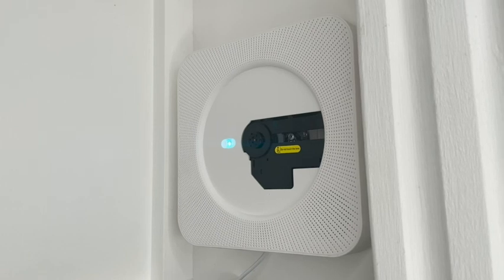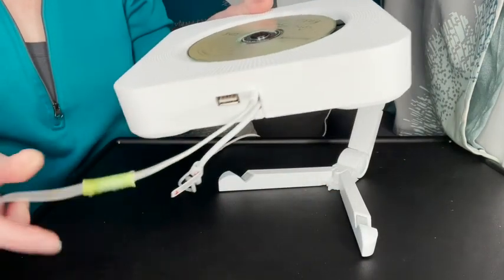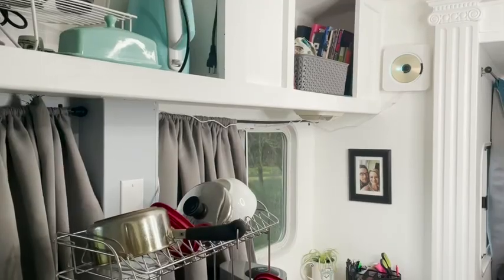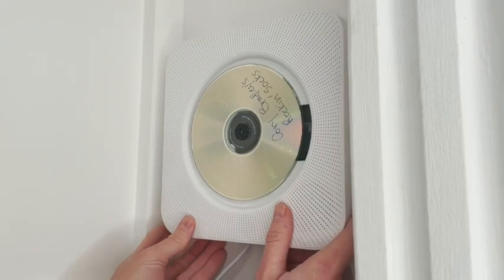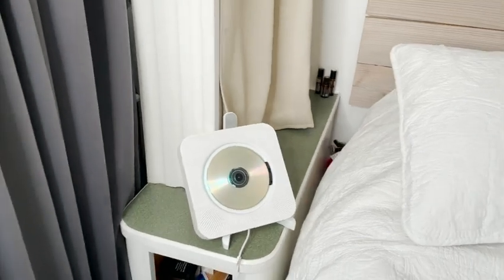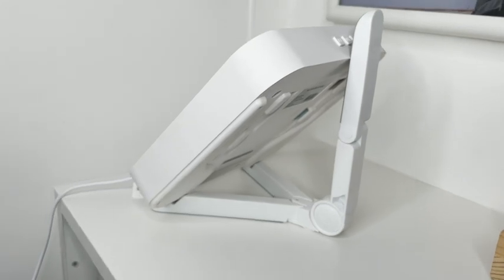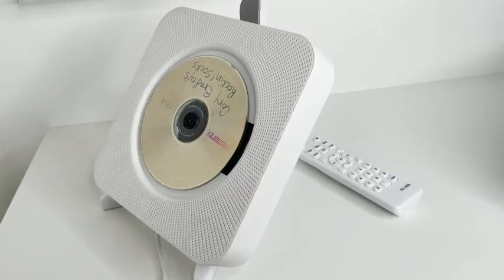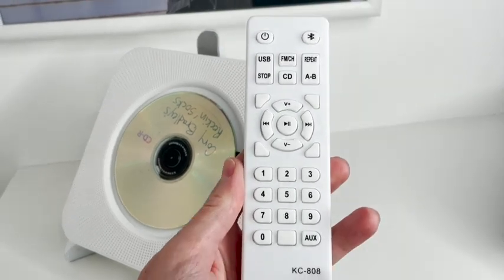AONCO Portable CD Player | Our Point Of View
Check Our New Website For Amazing Deals!
(Commissionable Links)

➤【6-in-1 Multifunction CD Player】 - It can be used as a Portable CD Player, Bluetooth HIFI Speaker, FM Radio, Mini Home Boombox Music Player, USB Flash Drive Player, 3.5mm Audio Player. Widely compatible with CD, CD-R, CD-RW, MP3, WMA, WAV formats, play all kinds of CDs hassle free, built in Bluetooth and 3.5mm Aux in/out and headphone Jack, 1 USB port, supports USB flash
➤【Perfect Design】 - Comes with wall-mounted kit and creative pull switch design. 2.3m long power cord, easy to install on the wall or stand on the desktop, pull the power cord to turn on/off, no need to look for the power button at night. You can place the CD player in the living room, dining room, bedroom, gym or any place you like. Pull the power cord to turn it on, so you can enjoy your music life!
➤【Bluetooth Music Player】- The built-in bluetooth receiver can connect to the device with bluetooth function, note: it is not a bluetooth transmitter. Therefore, it cannot connect to other bluetooth speakers or headphones via bluetooth. Turn on the Bluetooth of the mobile phone, press the Bluetooth button on the remote control, and wait for the connection. As soon as you hear "di", you can enjoy music freely at home.
➤【Memory function and remote control】 - The portable CD player has a memory playback function, which will continue to play from the stopped track/chapter after it is stopped or closed. It is also equipped with a remote control so that you can easily switch it even if you are sitting on the sofa or lying on the bed.
➤【Perfect gift】 - This CD player is easy to use and an ideal gift for children, elders, parents and friends. The package includes: 1 portable CD player, 1 USB adapter, 1 remote control, 1 wall-mounted kit, 1 wall-mounted plate, 1 desktop stand, 1 3.5 mm male-to-male audio jack cable, 1 x User Manual